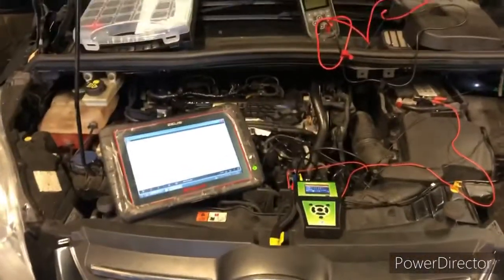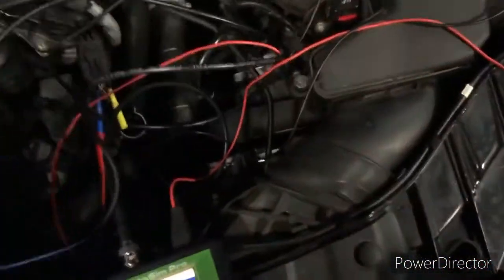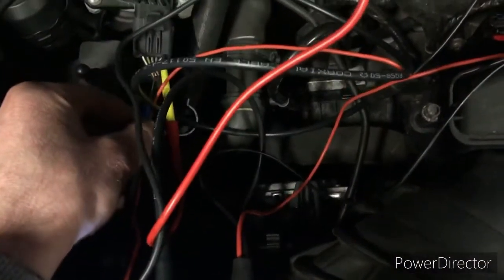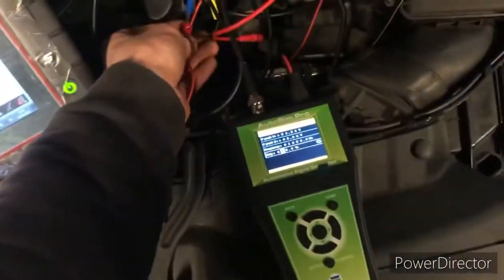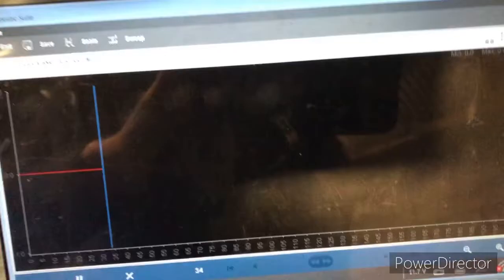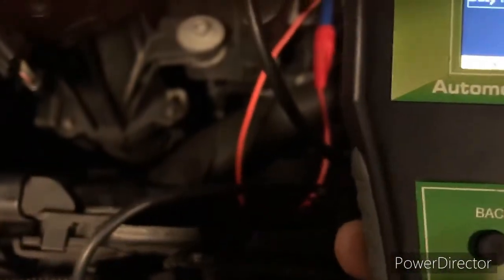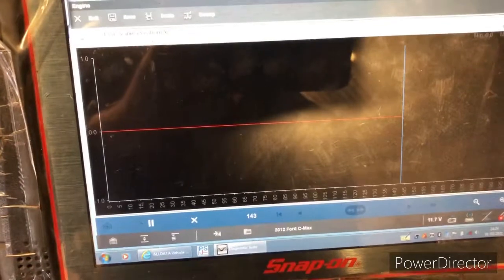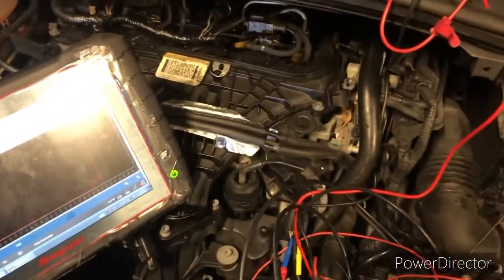Ford with a p0405 EGR sensor A circuit low - ditex auto sim pro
FORD C-Max 2.0 TDCI with a lack of power and intermittent cutting out
when starting vehicle was road tested to verify the problem we then used the multimeter & ditex auto sim pro to prove out the egr sensor wiring & feedback to the pcm